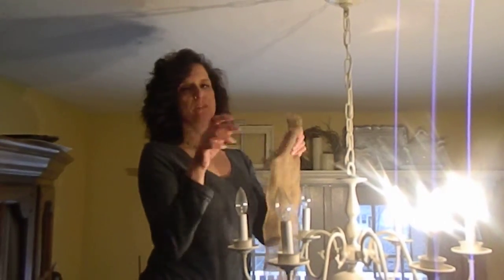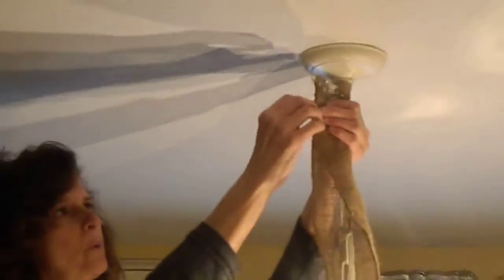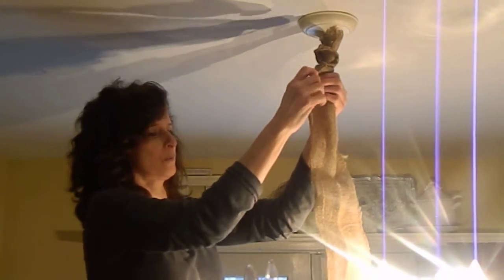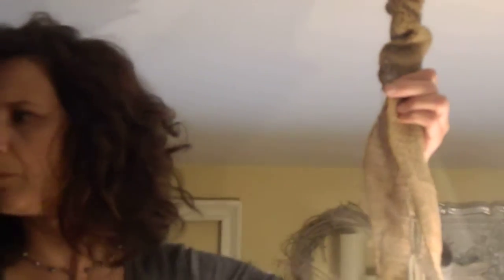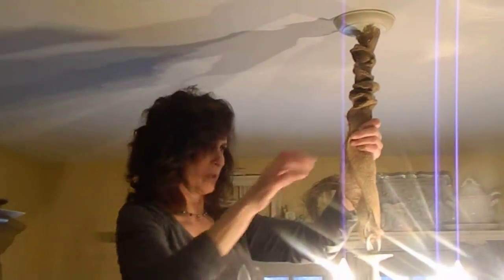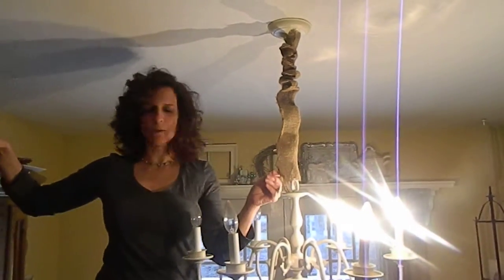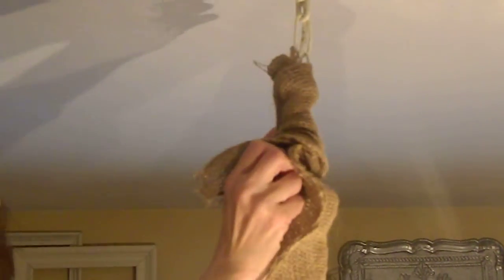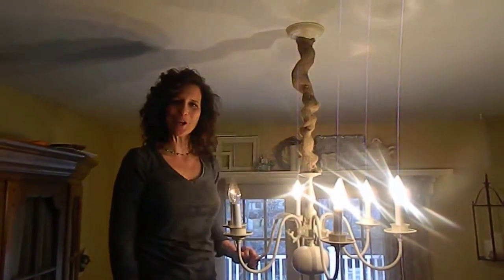How to Sew on a Chandelier Chain Cover ( While Hanging)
Hang in there with me. The silence is a bit awkward, but it will be worth it, I promise. Watch, in real time , as I sew on a burlap chain cover, then turn it inside out ! No electrician needed!